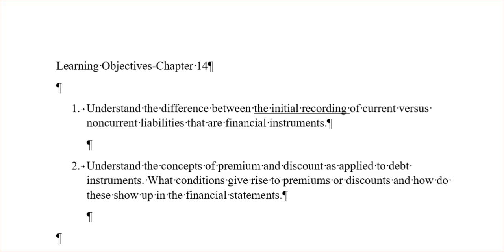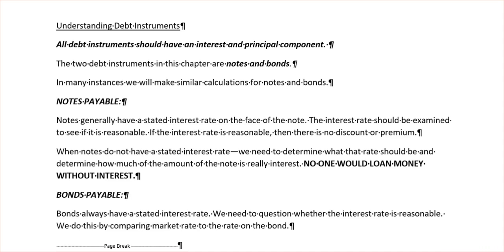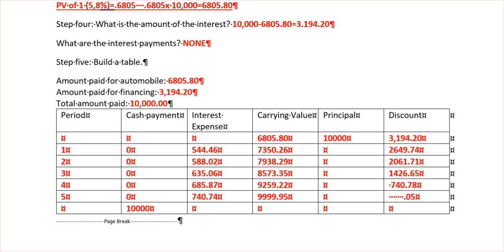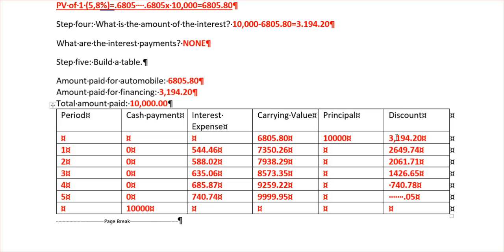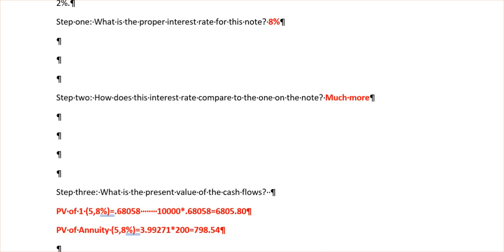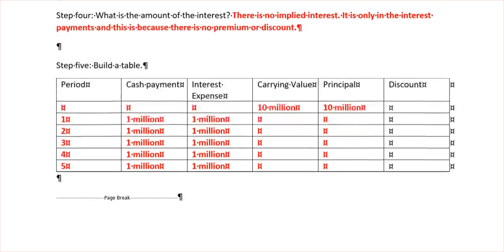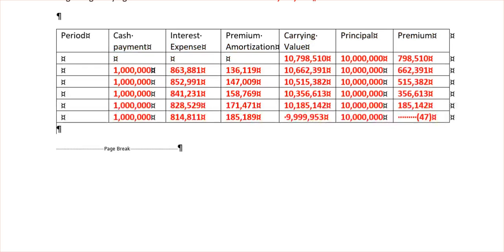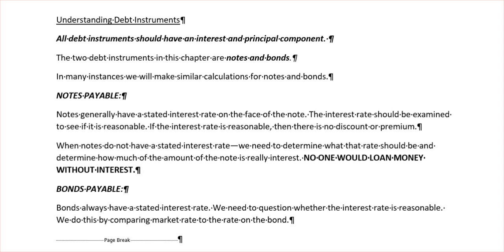Noncurrent Liabilities Part 1 Problems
Packet Work on Noncurrent Liabilities Part 1